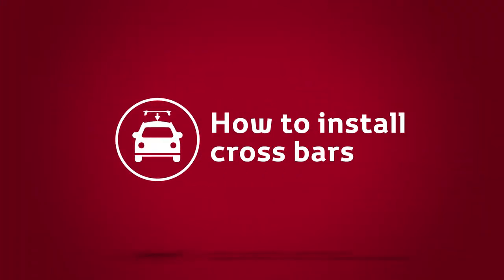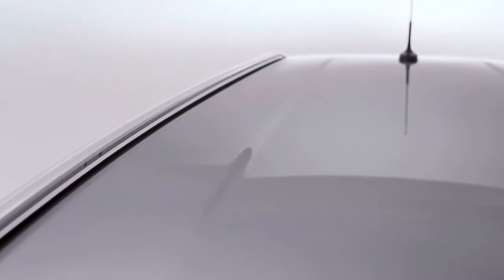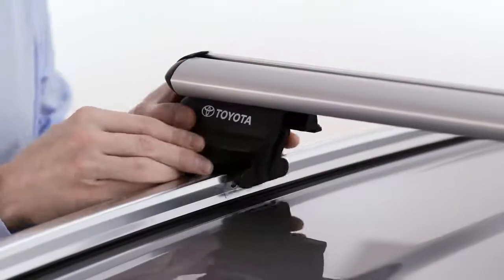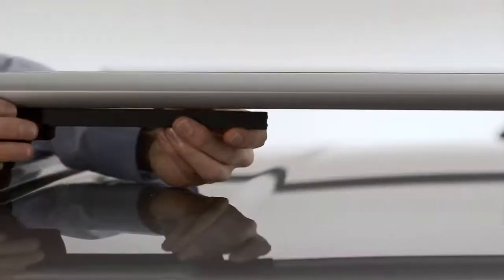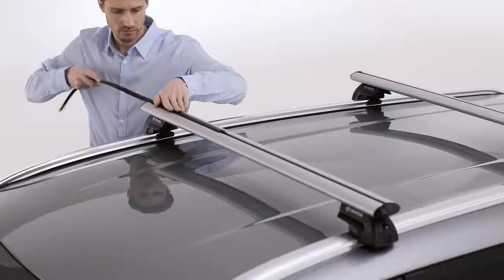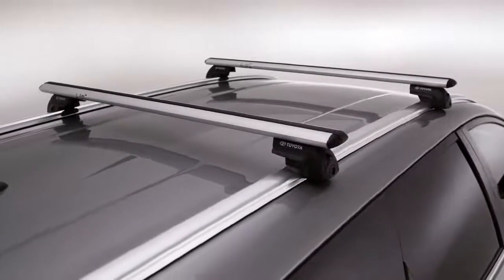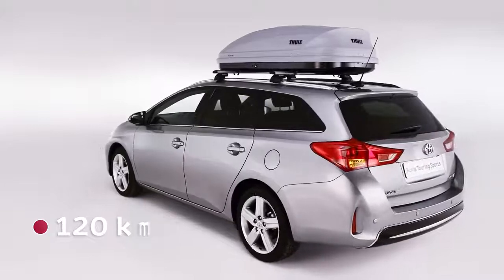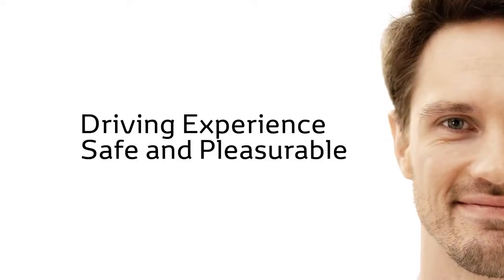How to install cross bars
Toyota cross bars lock onto the pre-installed roof rails of your Toyota. They offer a convenient and safe way to transport baggage, sports equipment or other loads. They also provide a secure base for a variety of Toyota rooftop carrying attachments, including the Toyota bicycle holder.

You can have cross bars fitted to your car at Crossings Toyota Naas on the Sallins Road. Give our Parts Department a call on 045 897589 to order the cross bars for your vehicle. If you are unsure of the instillation, we can fit them here in our Service Department. to find out more.

Crossings Toyota Naas is a family owned business in the motor trade for over 60 years. As Kildare’s only authorised Toyota Sales and Service agent, we are committed to exceeding expectations through our friendly, expertly trained staff and exceptional customer service at a fair and transparent price. All our cars come with a Toyota Plus Warranty, are fully serviced & undergo a complete and detailed 100-point check before they are sold.